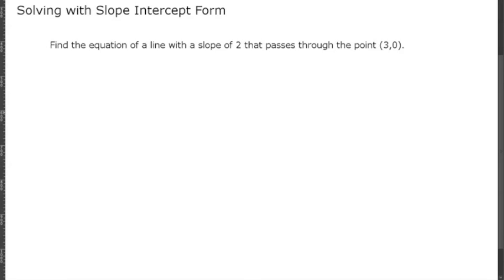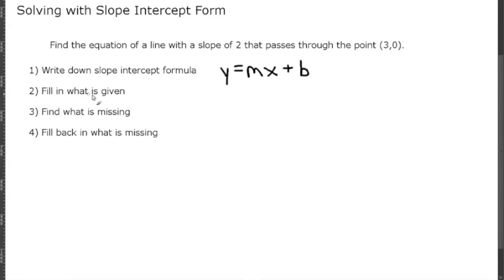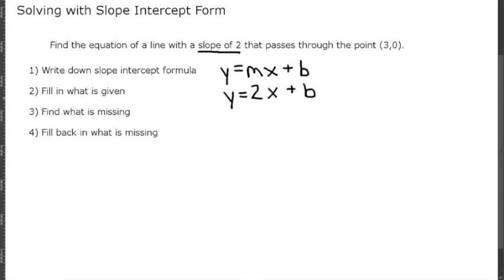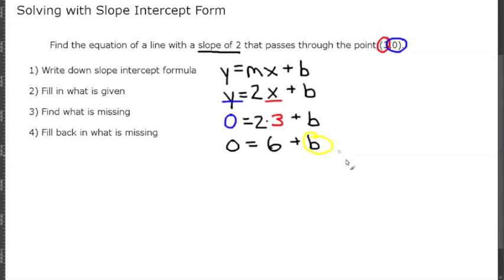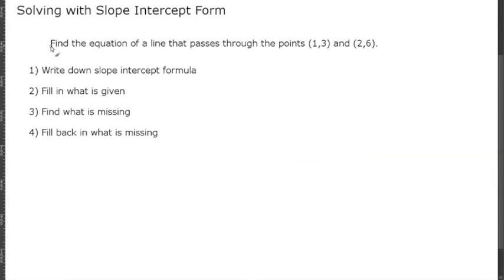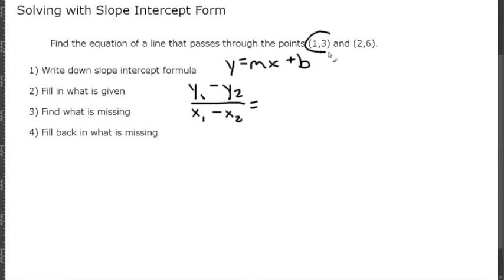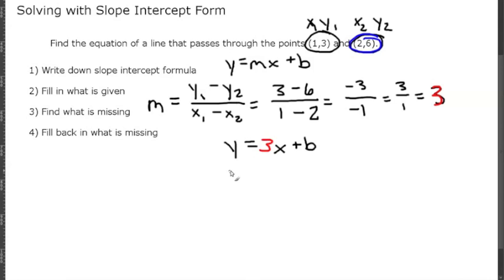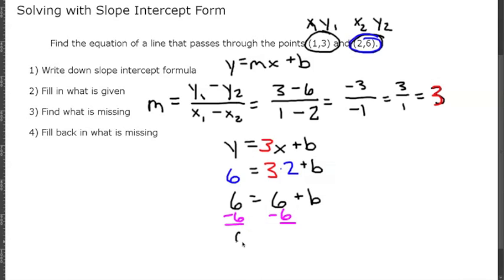PreAlgebra: 8-5 Solving with Slope Intercept Form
The first step when solving with slope intercept form is to write down the formula. Then, fill in all the values that you know based on the given information. The next step is to solve for what is missing whether it is the slope (m) or the y-intercept (b) since y and x are variables. Finally, fill back in the formula with what you have discovered and solved.

Happy learning!